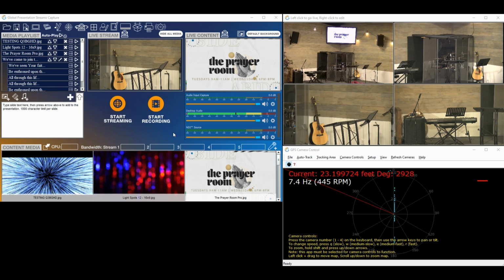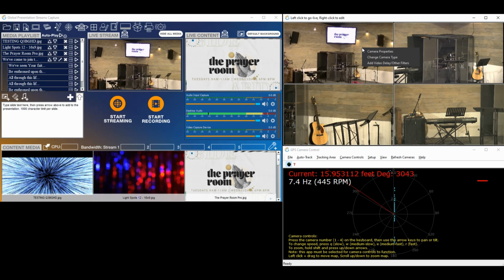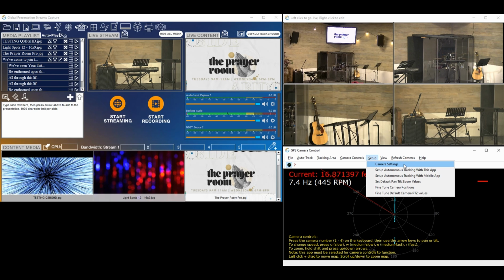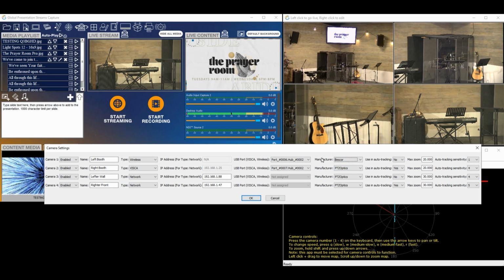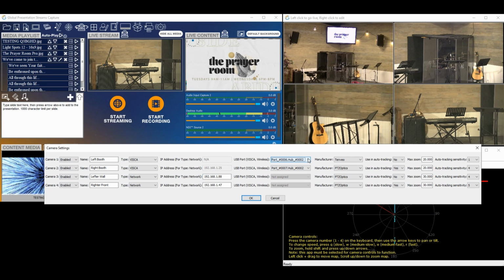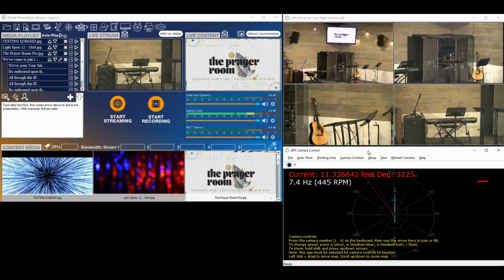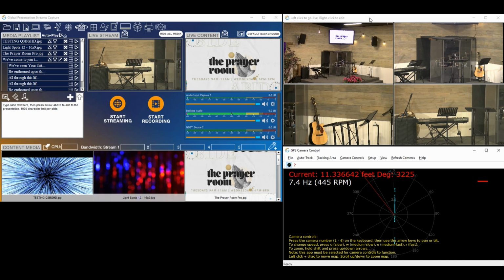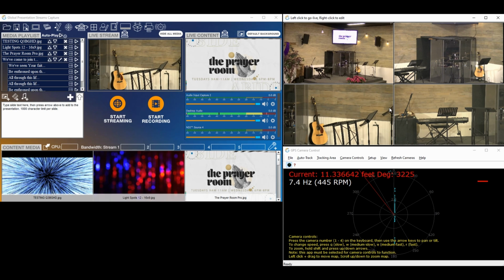GPS Capture Help - Camera Control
Step-by-step tutorial showing how to add and control cameras in Global Presentation Streams Capture. GPS Capture can control up to four cameras using your computer keyboard. The pan, tilt, zoom, and movement speed of PTZ cameras can be controlled using the arrow keys. Manual camera switching can be performed by clicking on the camera feed in the multi-camera window, or by pressing keys on the keyboard.